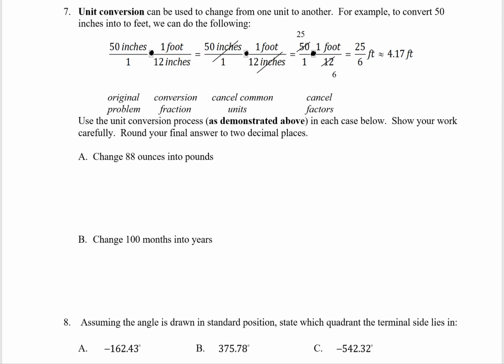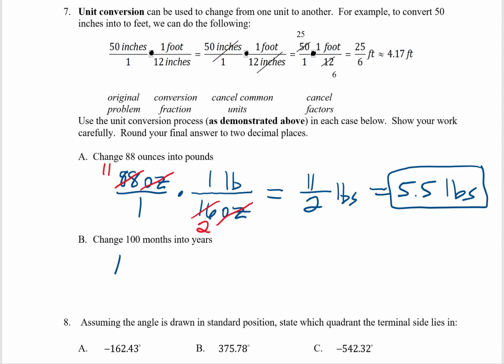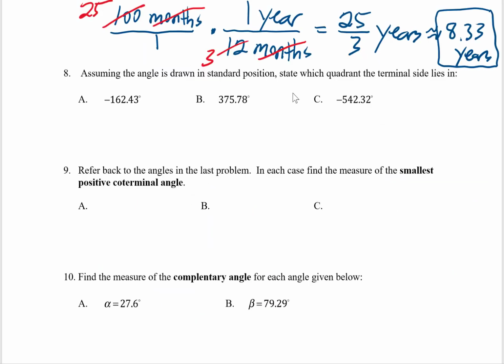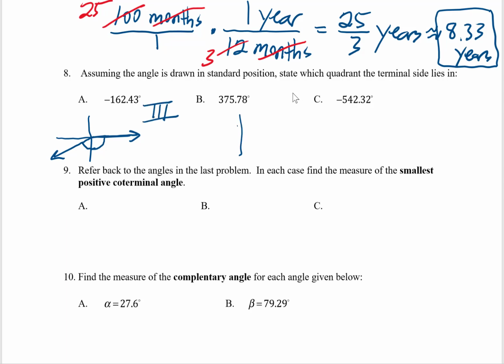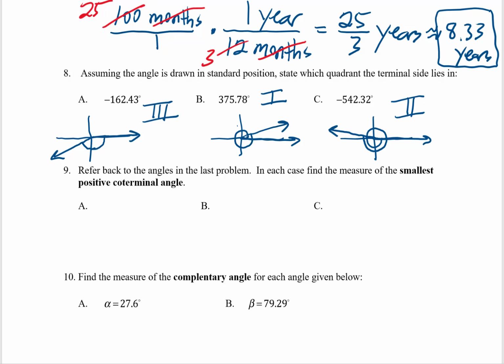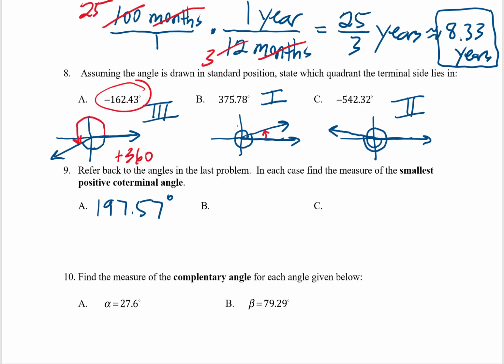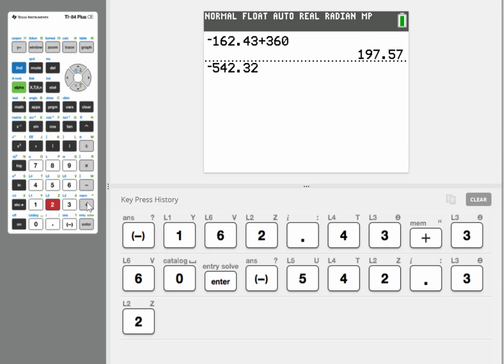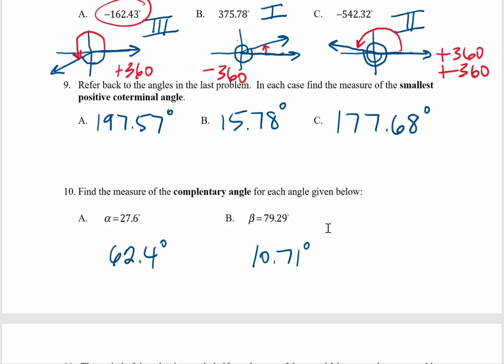MathS 73 Support Handout 1 page 3